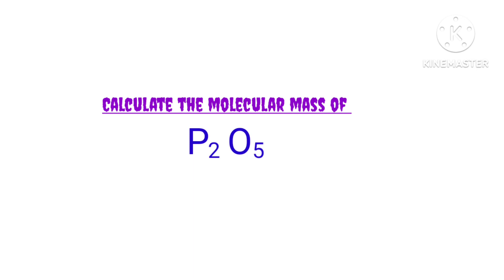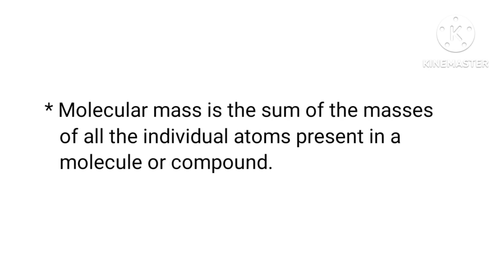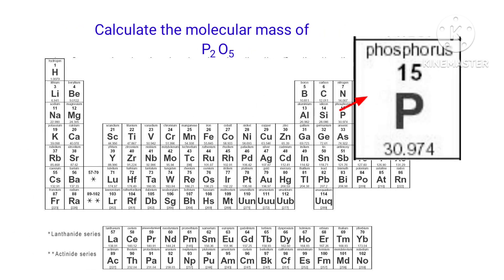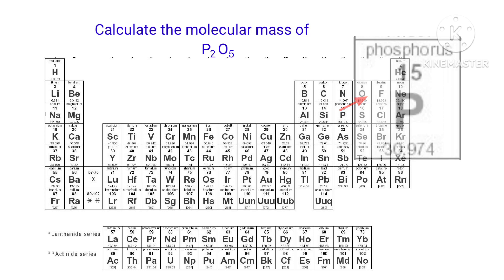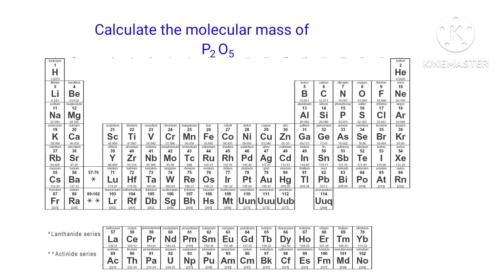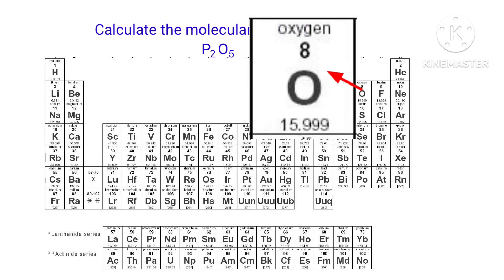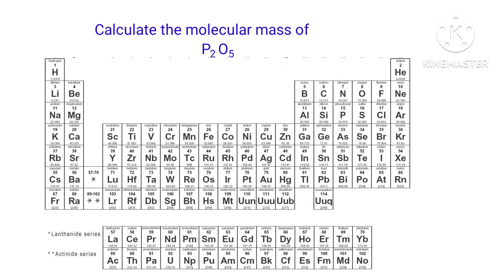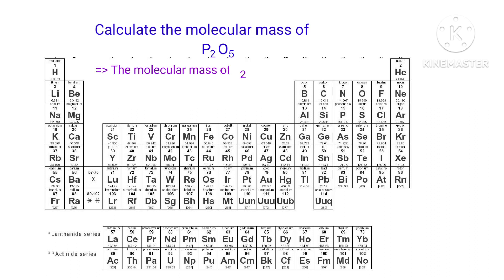calculate the molecular mass of p2o5. molar mass of phosphorus pentoxide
p2o5 atomic mass @mydocumentary838
the mass number for p2o5
p2o5 molecular weight.